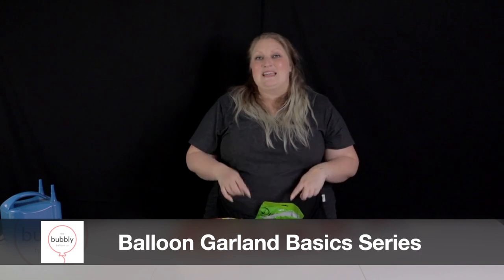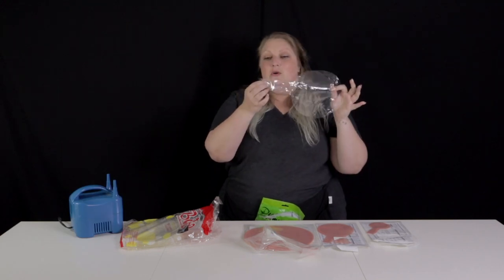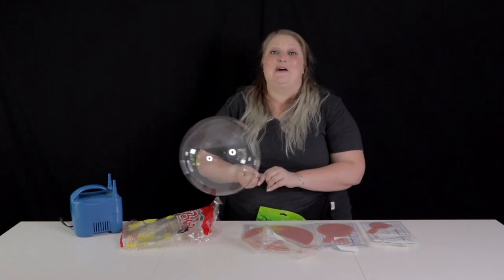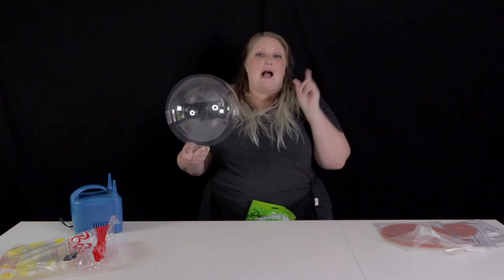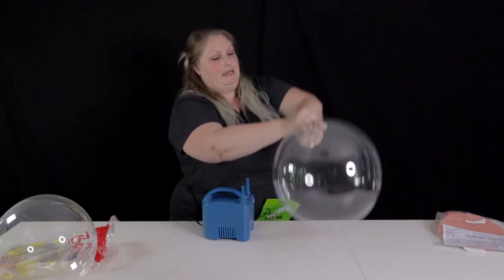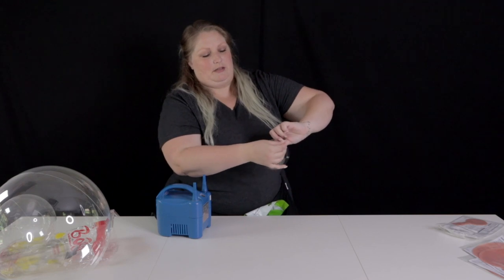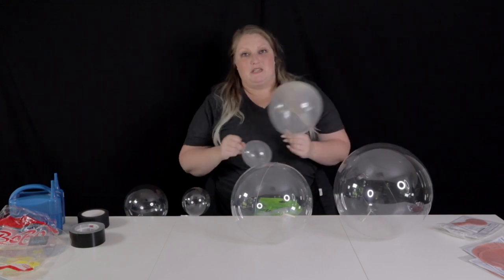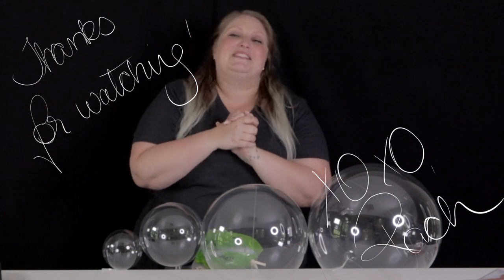EVERYTHING You Need to Know About Aqua Bobo Balloons | Aqua Bobo vs Deco Bubble vs Transparent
Aqua bobo bubble balloons vs deco bubble balloons - which is better?

Whichever bubble balloon you’re using, this video will show you how to inflate, tie, and use bubble balloons in your balloon garland or other creation.

While I focus primarily on aqua bobo bubble balloons in this video, the way you inflate & tie both those and deco bubble balloons is pretty much the same technique.

We’ll also compare these to transparent latex balloons, and put the brand name (Qualatex) aqua bobo bubble balloons to the test, comparing them to the dupes you can get on Amazon for quite a bit cheaper. By the end of this video, you’ll have seen enough to decide which type of clear bubble balloon is right for your balloon arch or garland.

00:00 Everything you need to know about aqua bobo balloons
01:40 Unpacking/prepping the balloons
03:16 How to inflate aqua bobo balloons
04:49 How to tie aqua bobo balloons
08:27 Brand name vs dupe
14:01 How to attach aqua bobo balloons into your garland
17:27 Transparent latex vs aqua bobo balloons
18:04 Summary

LINKS TO PRODUCTS USED IN VIDEO:
Amazon dupe aqua bobo bubble balloons
Blue electric pump
Fishing line
Sheer black backdrop
Thicker black backdrop